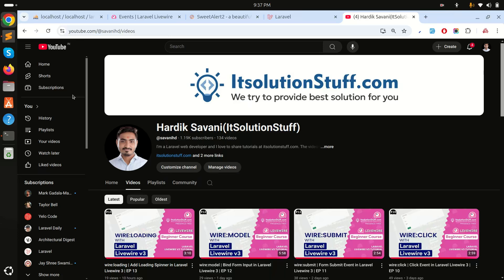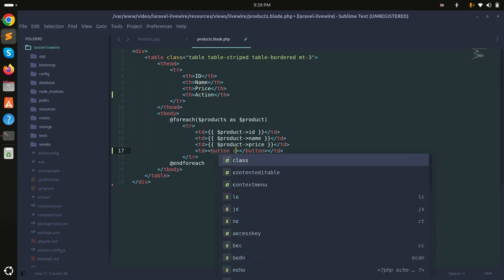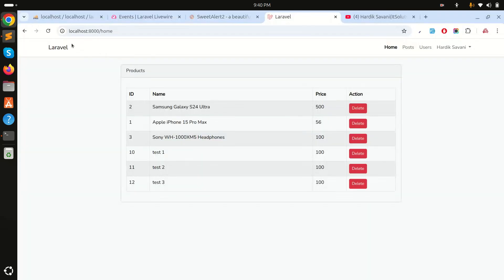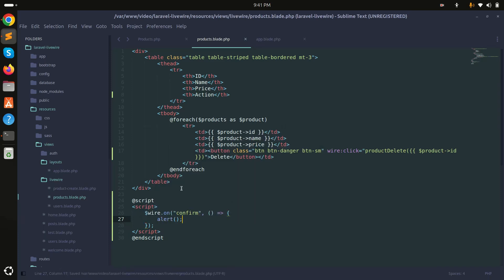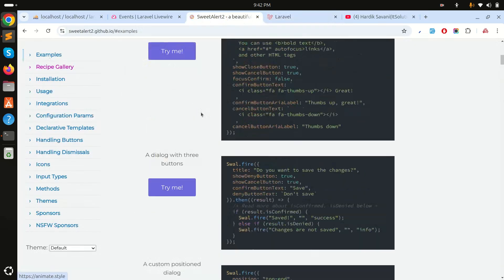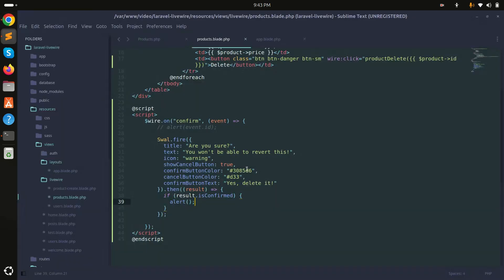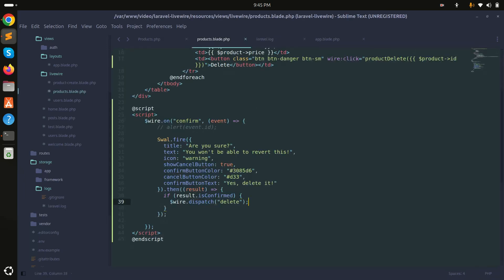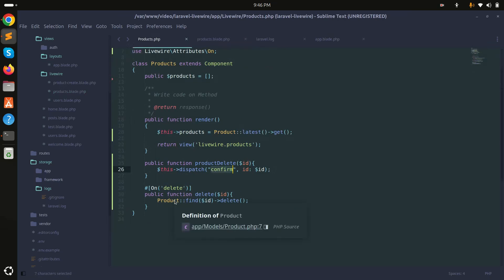Dispatch Event in Laravel Livewire 3 | EP 26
In this video, i will show how to dispatch event from component class and from javascript code in laravel liveiwre 3.